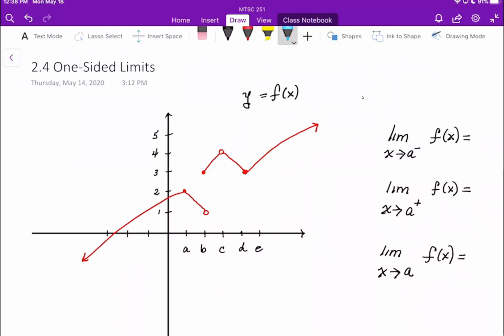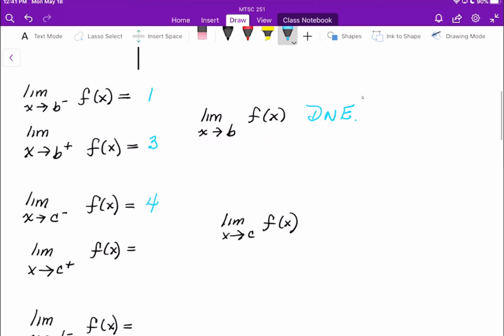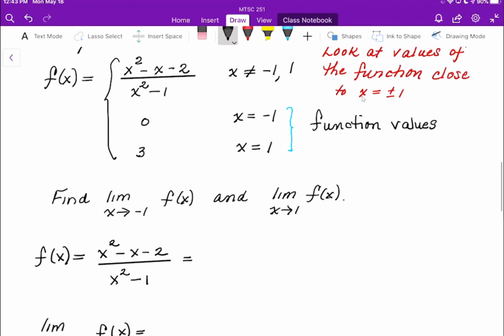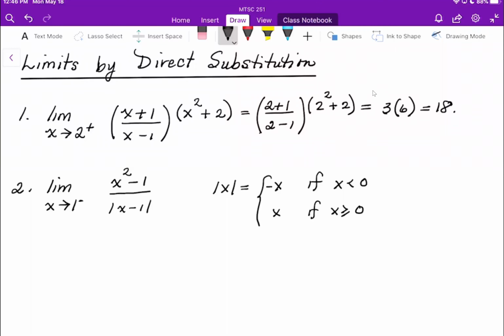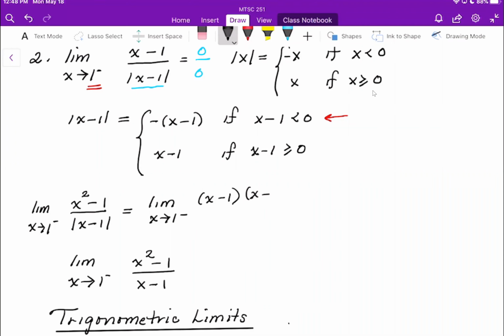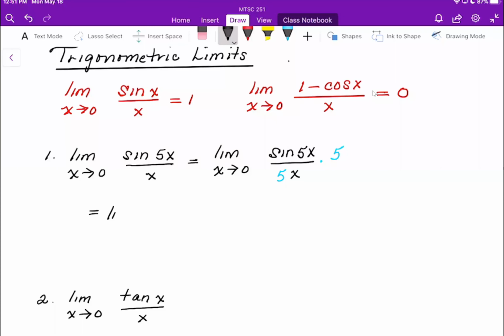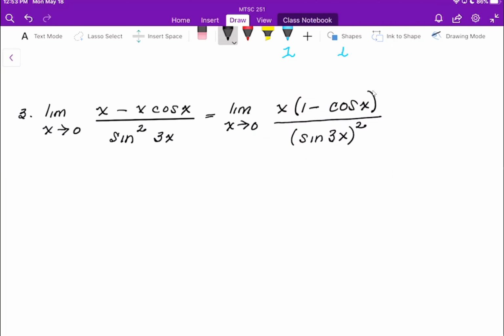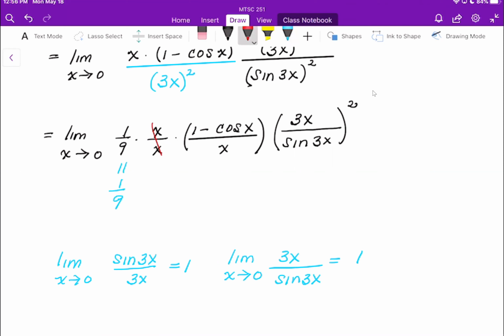2.4 One sided limits